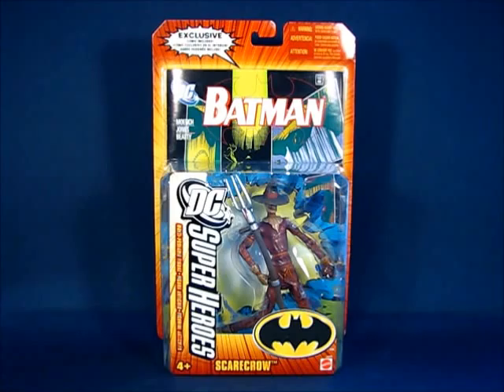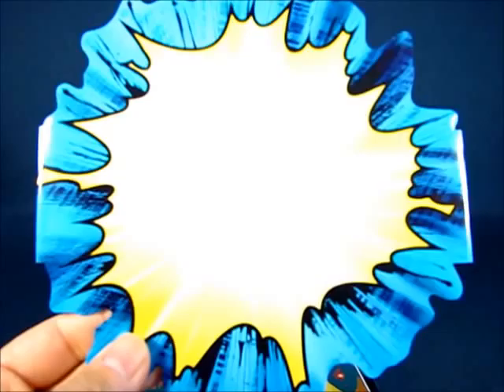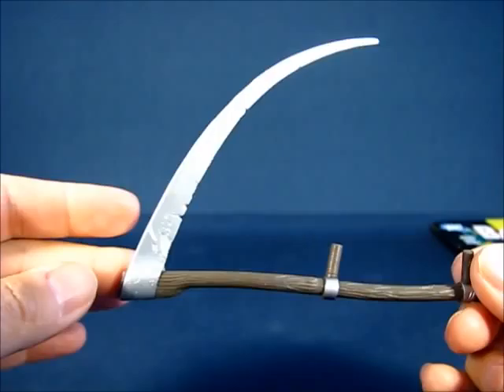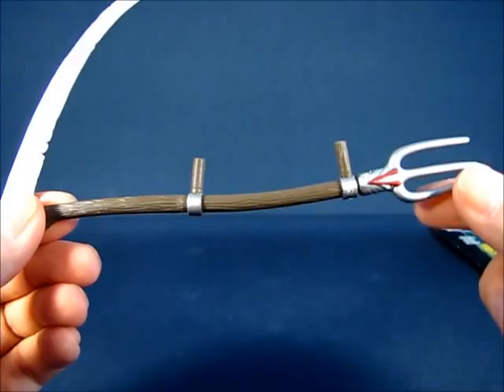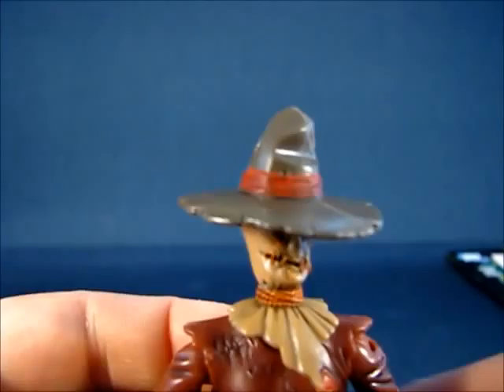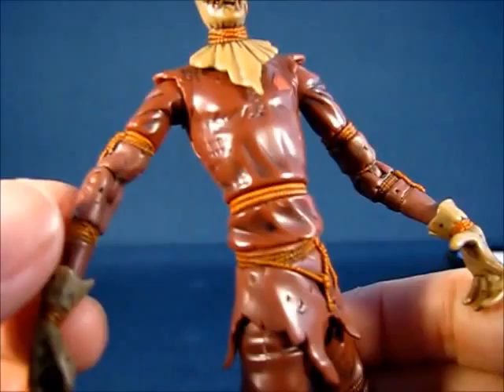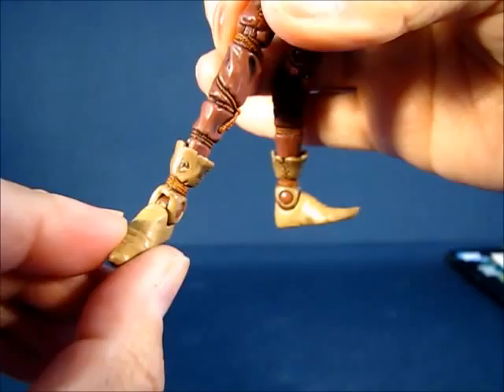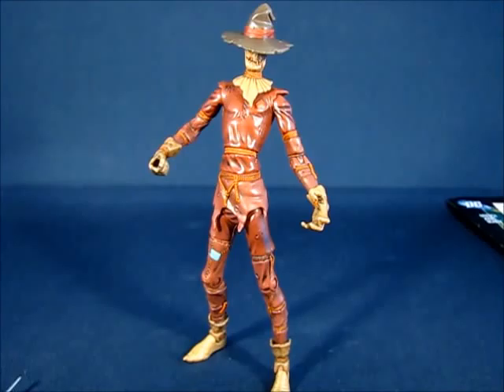DC Super Heroes Scarecrow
A casual peek into the Scarecrow action figure from Series 1 of the DC Super Heroes line of action figures. Enjoy!